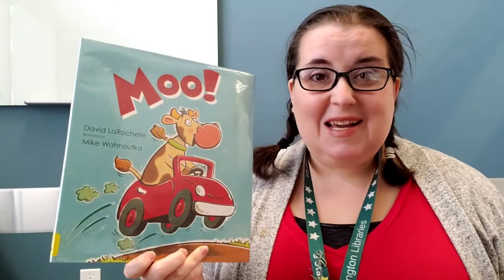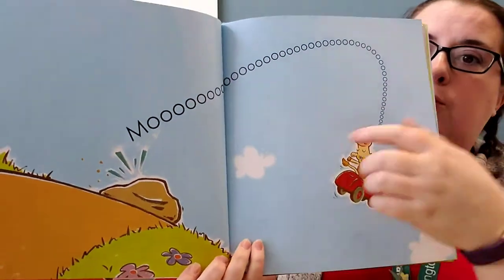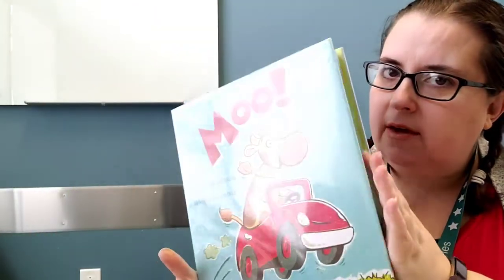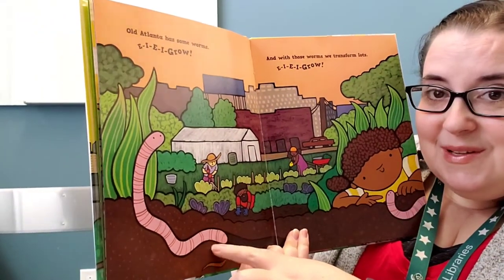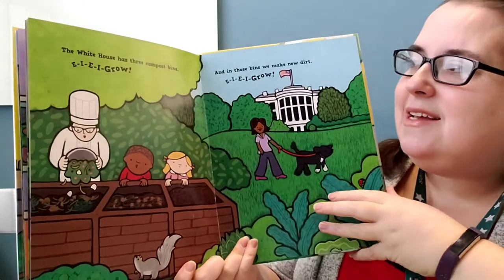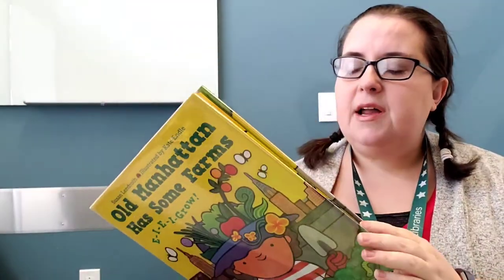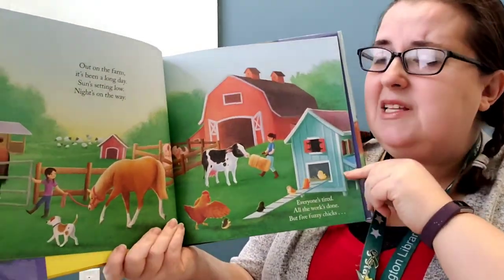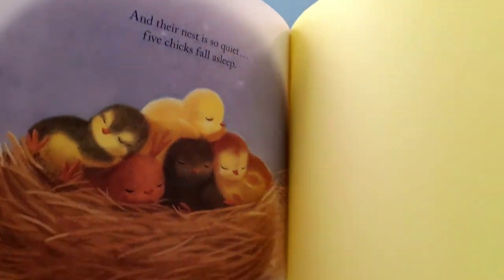Storytime with Miss Lisa - Farms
Preschoolers will learn about different kinds of farming from Miss Lisa, who also sings fun, farm-themed songs and reads the books "Moo" by David LaRochelle, "Old Manhattan Has Some Farms" by Susan Lendroth and "Five Fuzzy Chicks" by Diana Murray.